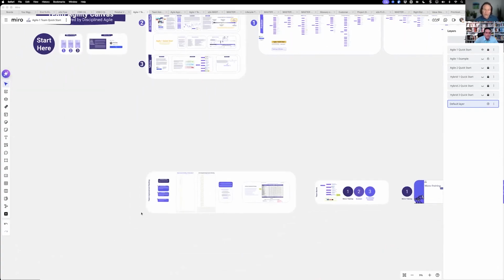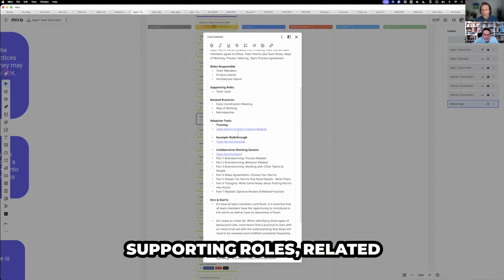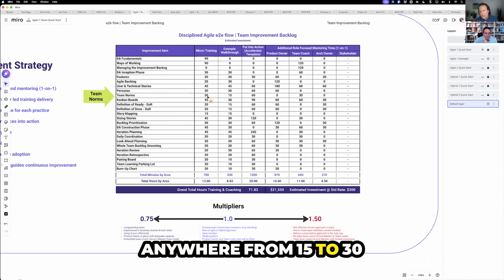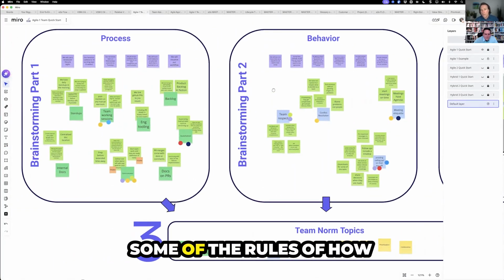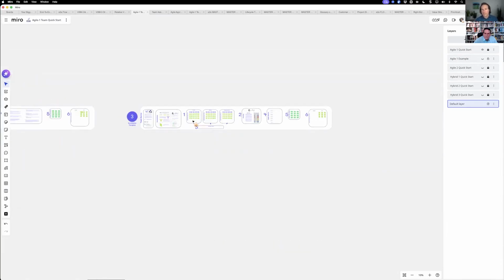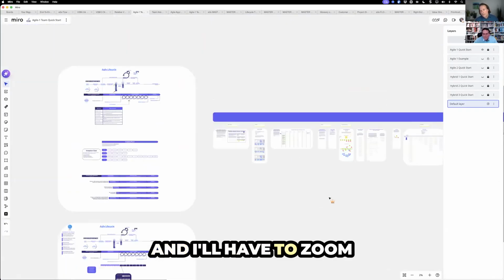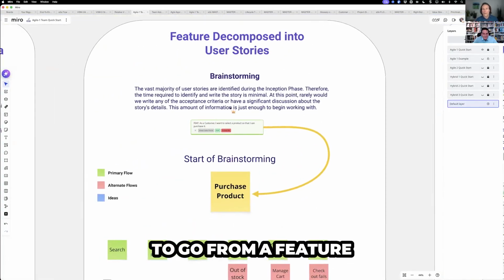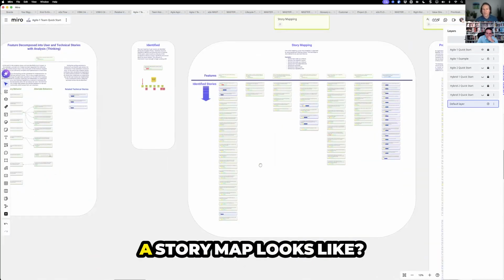P46.15 The end to end life cycle